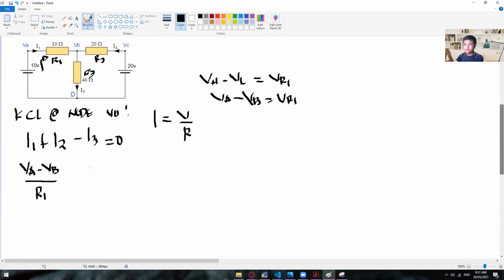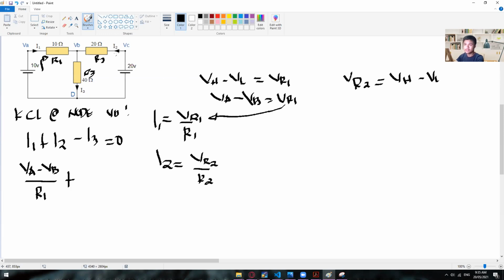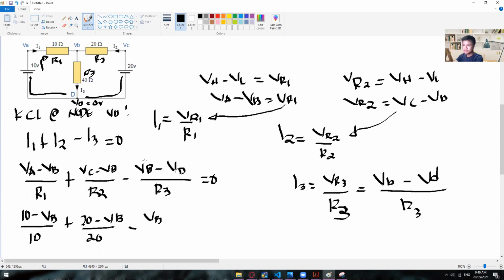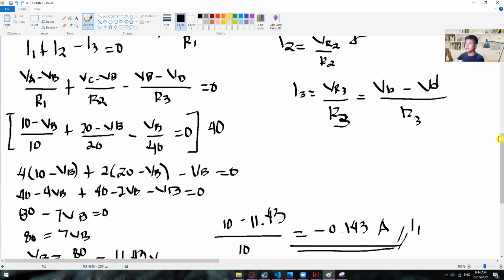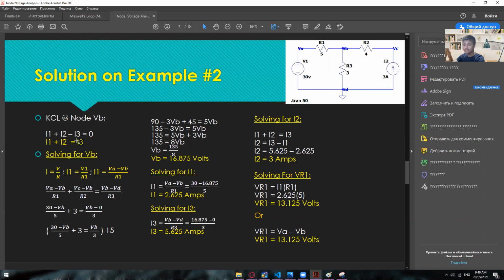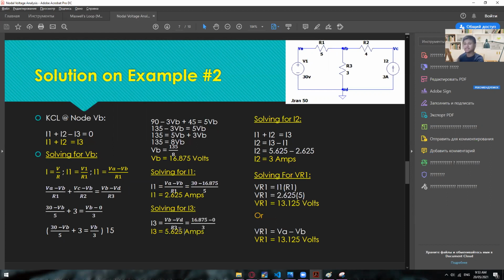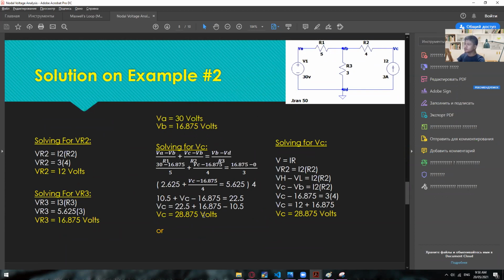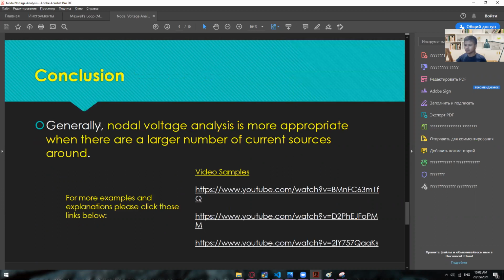ELECTCKTS - Superposition Theorem and Nodal Voltage Analysis ( Part 3 )